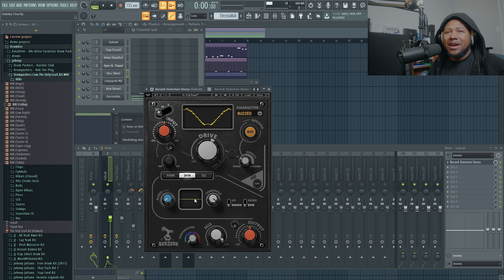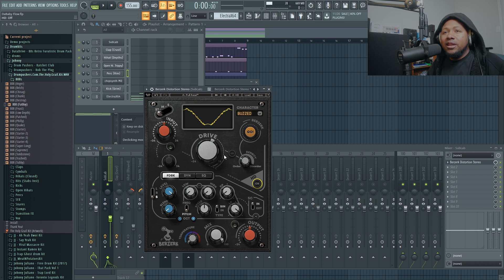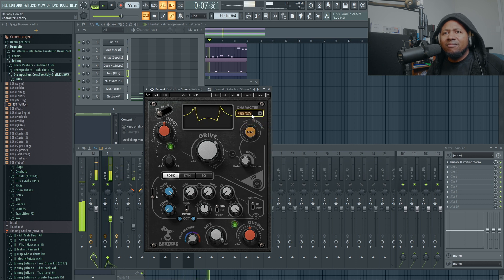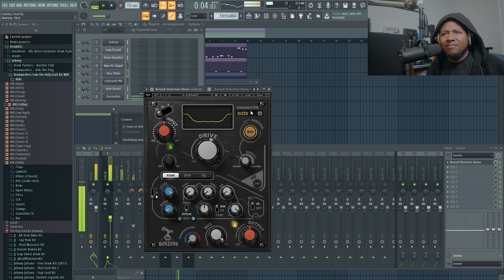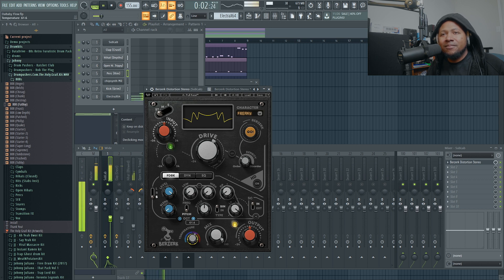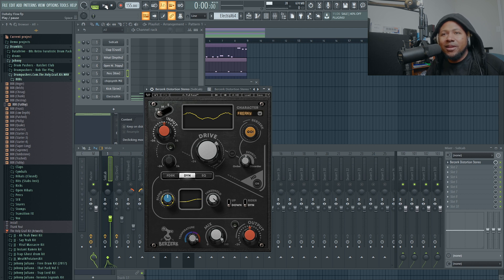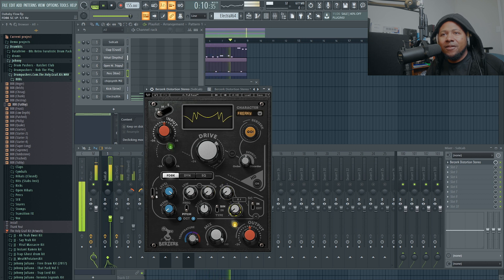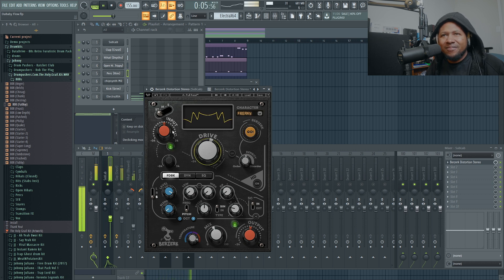Go Berzerk Free Wave Audio Plugin (Free Black Friday Only!!!)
For today only Black Friday get a free plugin from Waves Audio. Berzerk

PC Setup

2x Samsung - 850 EVO-Series 250GB
4x Seagate - 1TB